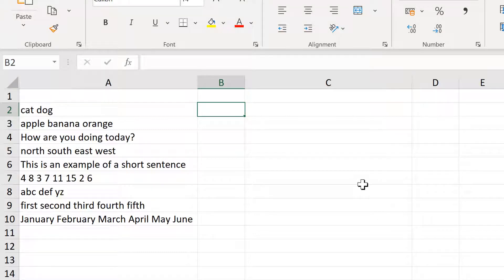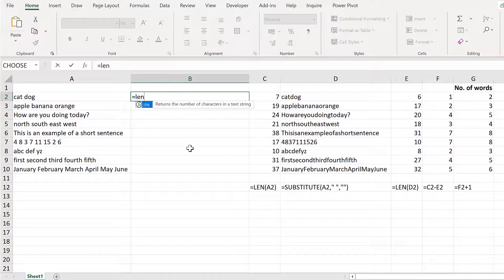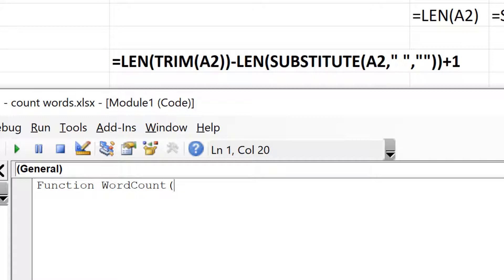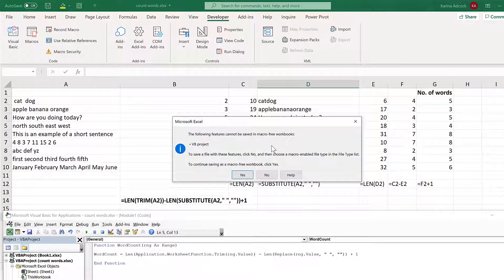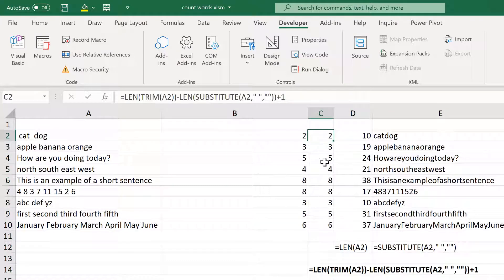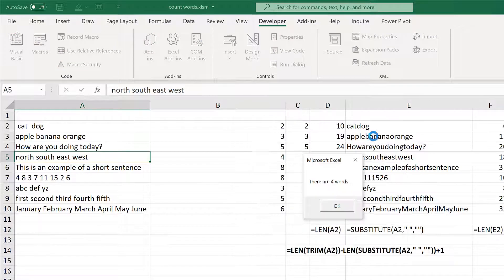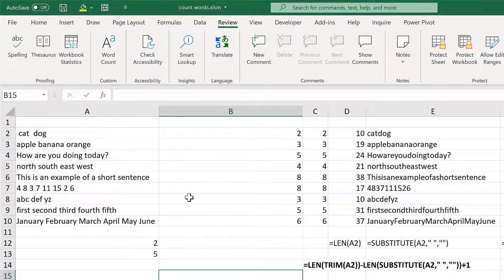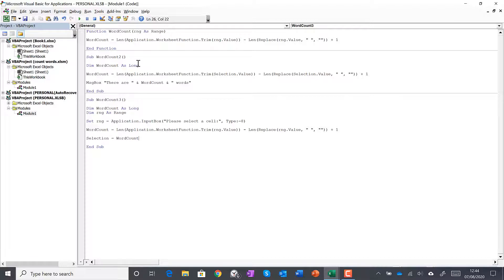Count number of words in a cell in excel - formula, UDF, Macro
=LEN(TRIM(A2))-LEN(SUBSTITUTE(A2," ",""))+1
Formula = 0:25
UDF = 3:41
Macro = 9:18
Function WordCount(rng As Range)

WordCount = Len(Application.WorksheetFunction.Trim(rng.Value)) - Len(Replace(rng.Value, " ", "")) + 1

End Function
Sub WordCount2()

Dim WordCount As Long

WordCount = Len(Application.WorksheetFunction.Trim(Selection.Value)) - Len(Replace(Selection.Value, " ", "")) + 1

MsgBox "There are " & WordCount & " words"

End Sub
Sub WordCount3()

Set rng = Application.InputBox("Please select a cell:", Type:=8)

Selection = WordCount

End Sub